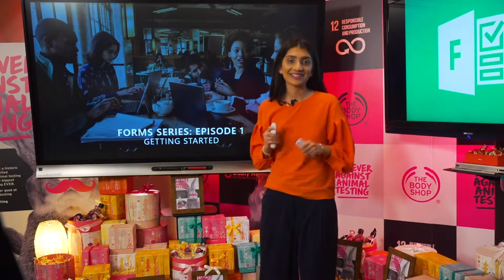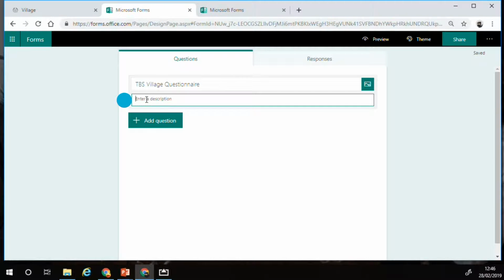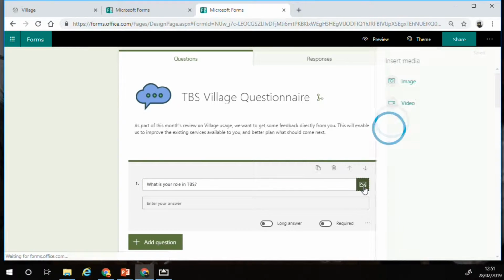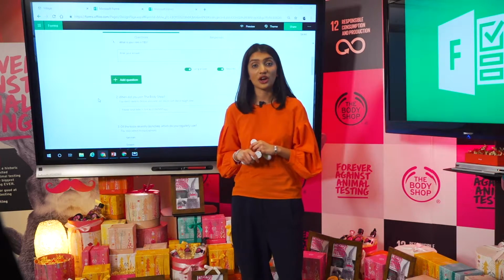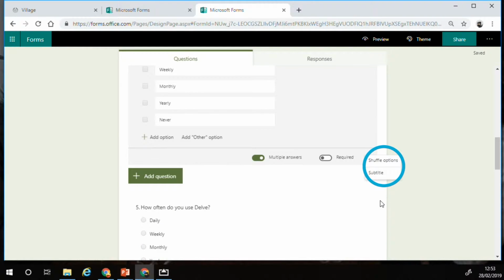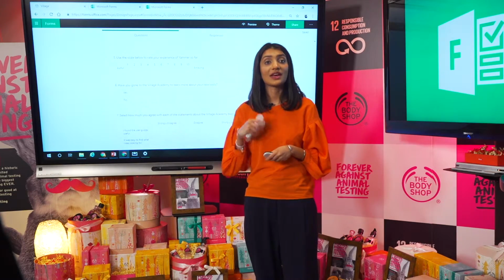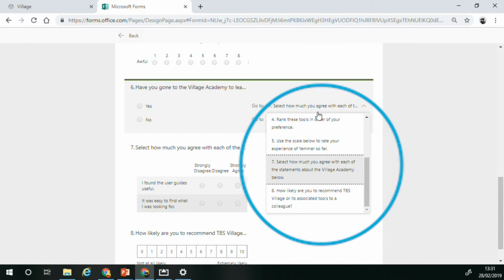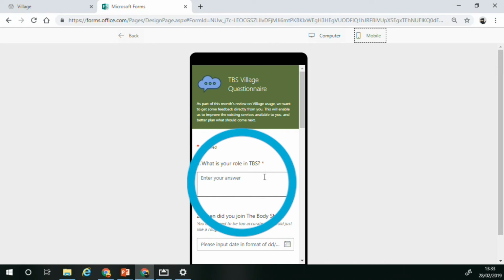The Body Shop - Microsoft Forms - Getting Started